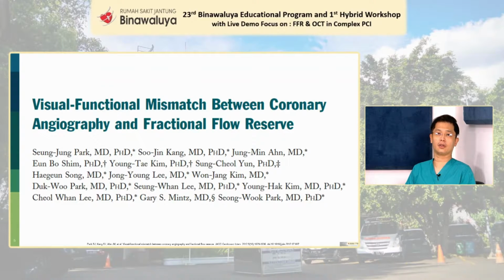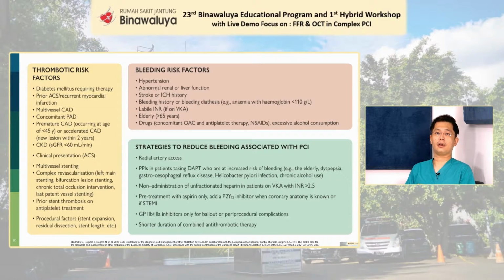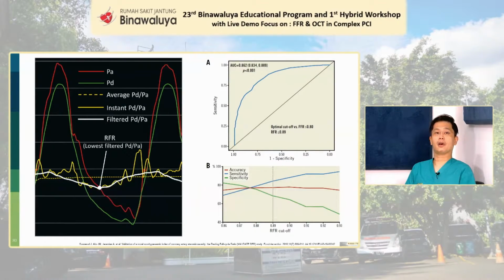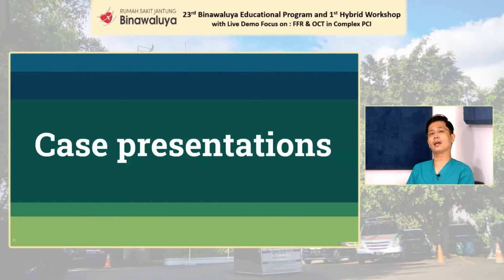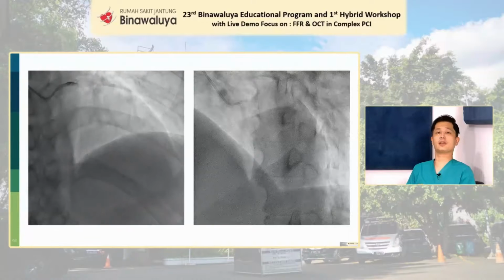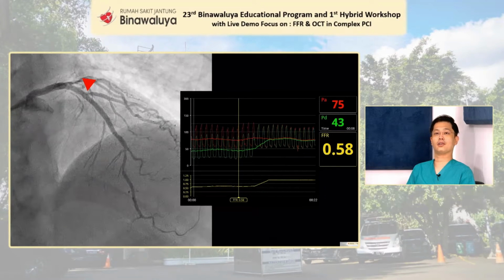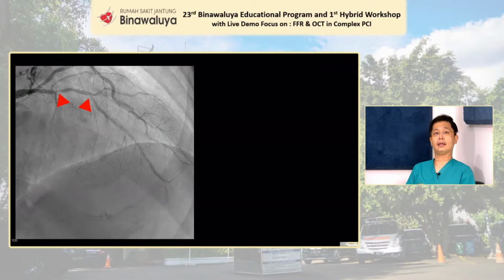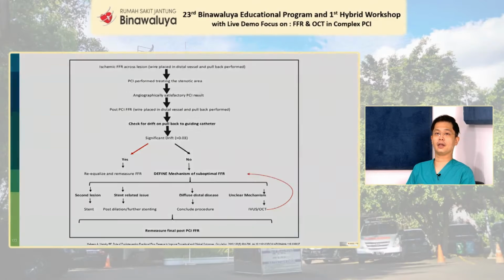23th Educational Program - Part I - Lecture Lee Zhen-Vin, MD